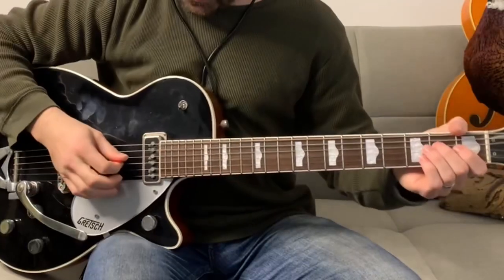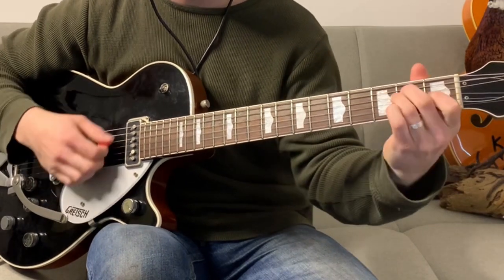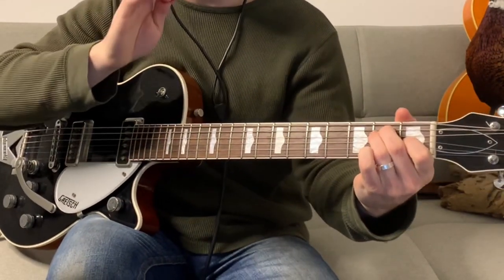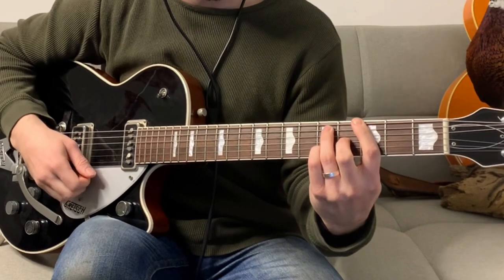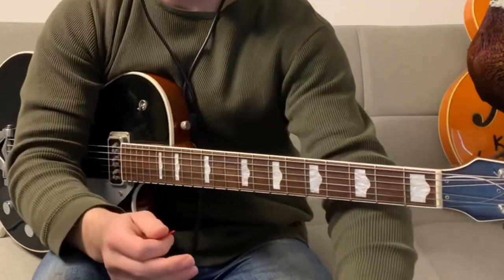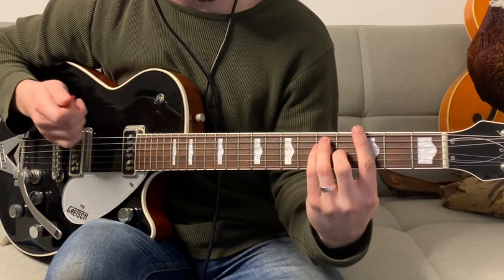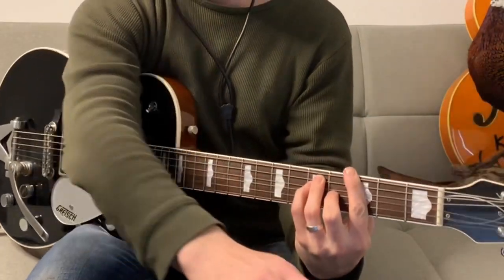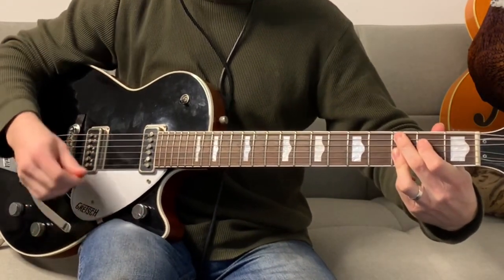Golden Strings - Flat Duo Jets - Guitar Tutorial Adrian Whyte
The original

Chapters:
00:00 Start / Intro
01:15 Song into
01:50 Lesson Begin
02:20 Lesson Really begins (C/G)

04:46 F Chord
05:26 E Chord
05:47 E Augmented
06:56 A min
07:58 Amin9
08:18 Amin/Maj7
08:42 F Chord
09:00 Bar 14
09:45 Dmin
10:17 Checked Camera was working
10:45 Bar 17
11:00 Bar 19 "G Chord"
11:45 Verse 2 (B)
13:30 Verse B End Variation
17:50 Verse 3  (C)
22:55 Bridge (D)
28:00 Verse 4 (E)
31:00 Verse 5 (F)
32:26 Verse 6 (G) Vocal Verse
33.55 Final Verse
34:44 End

Gretsch Guitars

Gear
Gretsch 6128-57 Duo jet (2005)